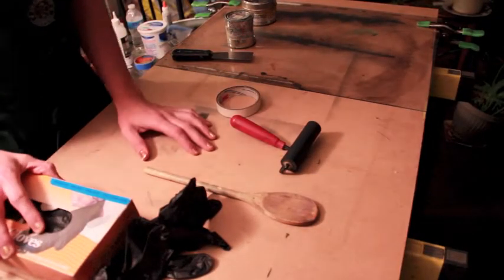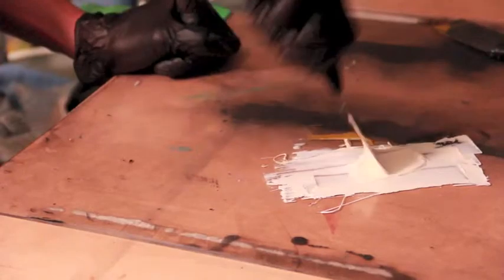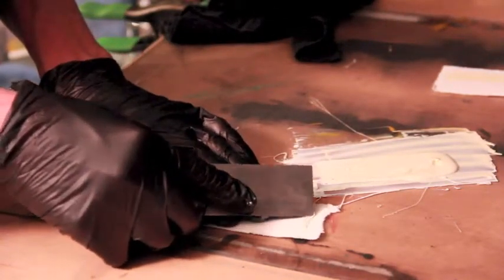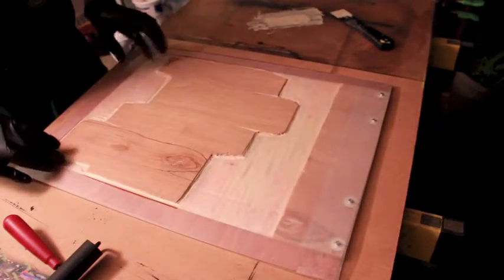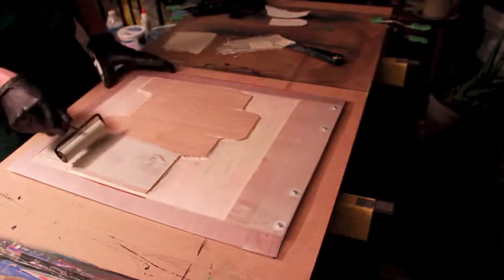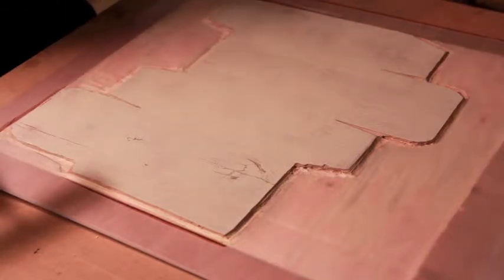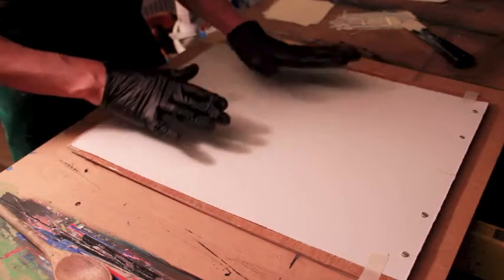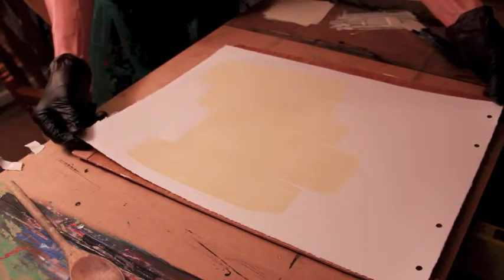Wood Cut Printing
Demonstration on inking up your block and printing it by hand.